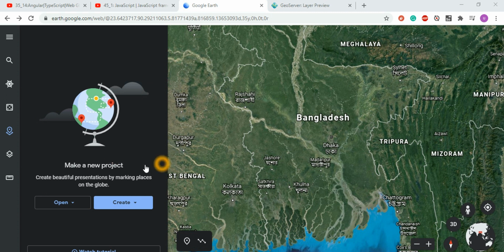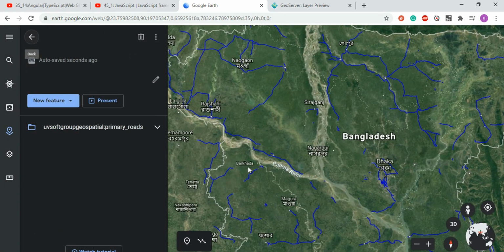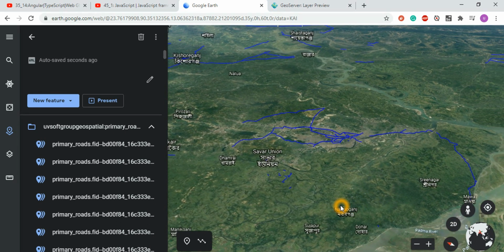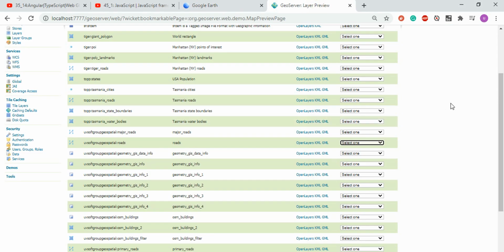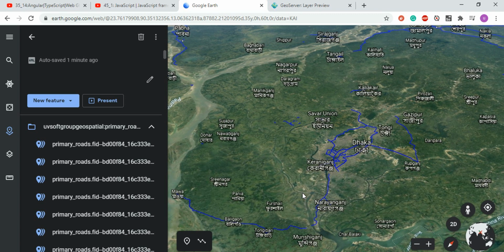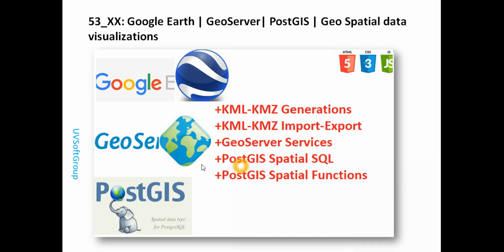53_6: Google Earth | GeoServer | PostGIS | Geo Spatial data Visualizations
Hope this video will be interesting for the visualization of the geospatial gis dataset from geospatial dataset generation with help of the PostGIS spatial database and GeoServer service publishing to be helpful for those who are interested.
Technology & Tools used:
1.Google Earth and KML-KMZ file imports and exports
2.PostGIS and GeoServer
3.JavaScript, HTML, CSS
4.Basic Web and Web GIS- Mapping programming